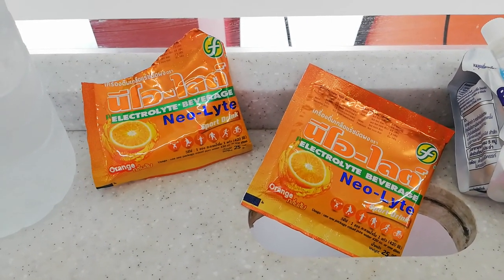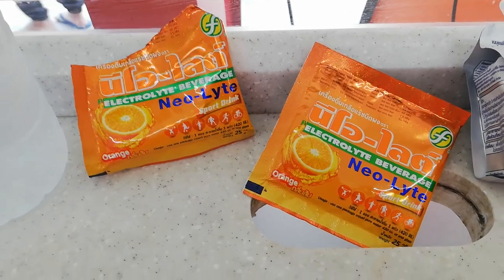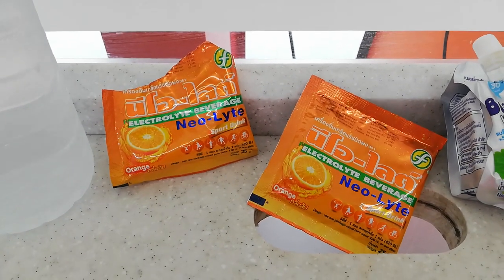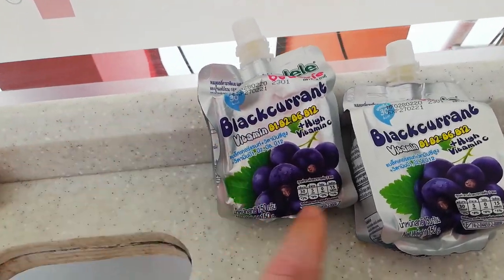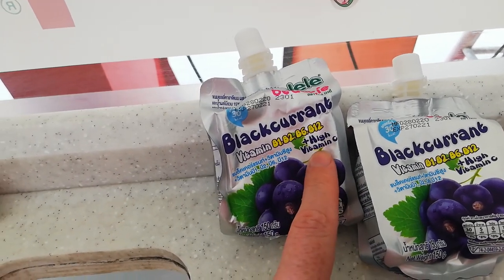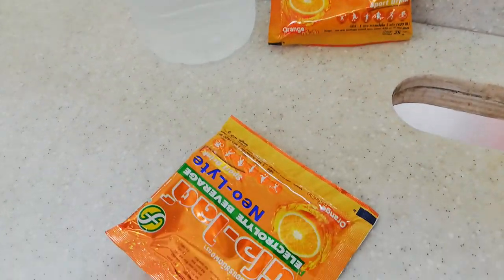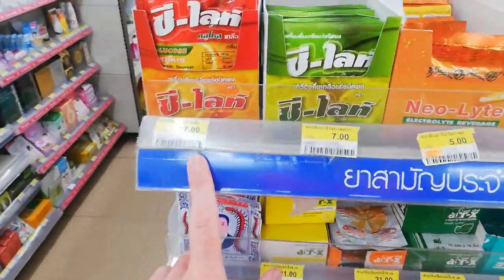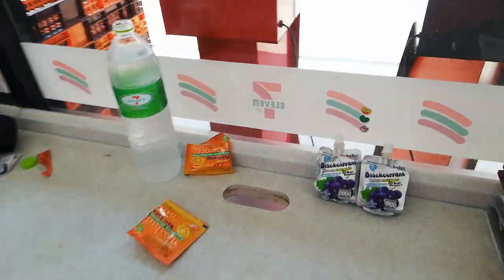HOMELESS IN THAILAND: THE ONE GREAT 7-11 Electrolyte TRICK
Bitcoin [BTC]: 1CHkRtWBoJquRPpARNjyPVJjxed1oBmcSG
Bitcoin CASH [BCH]: qpaagj4nv4junfeyp5jk3gmzvdmpjlc40qp9n58fj8